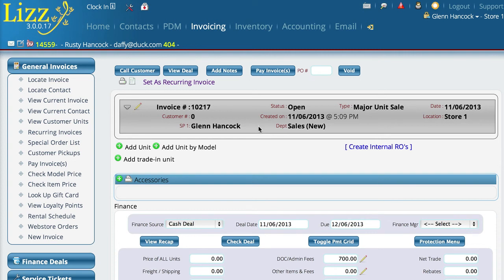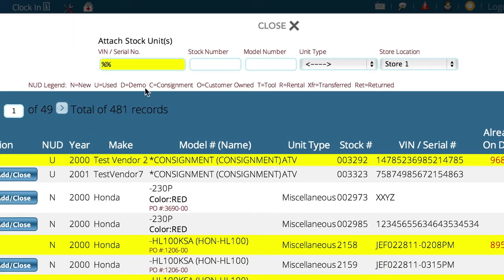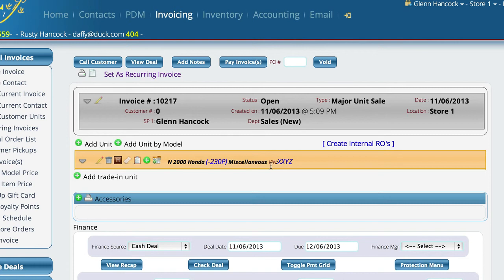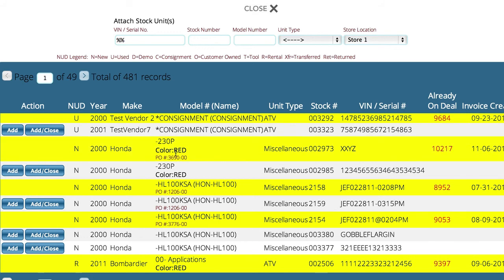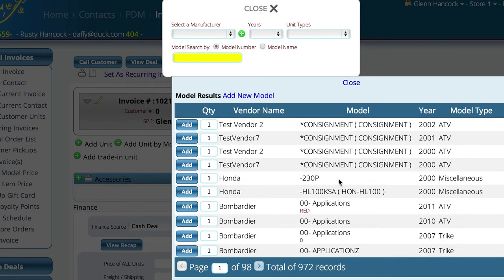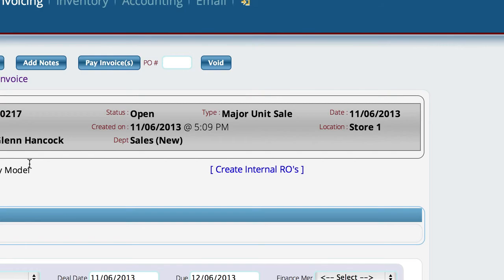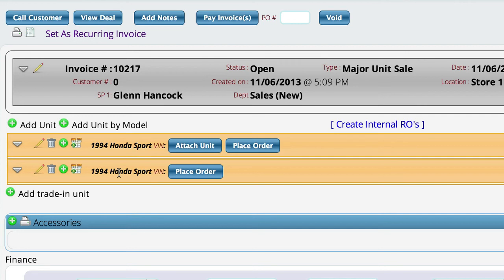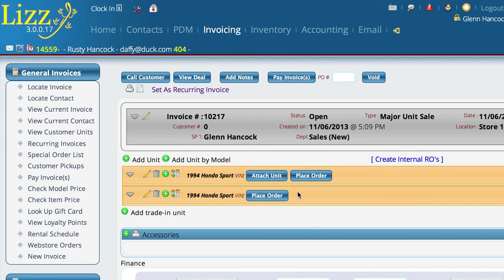How To Add A Unit To An Invoice In Lizzy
In this video we cover how to add a unit that you have in stock or one you need to order to an open deal inside Lizzy BMS.